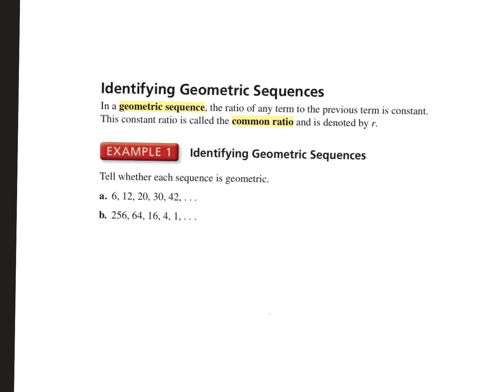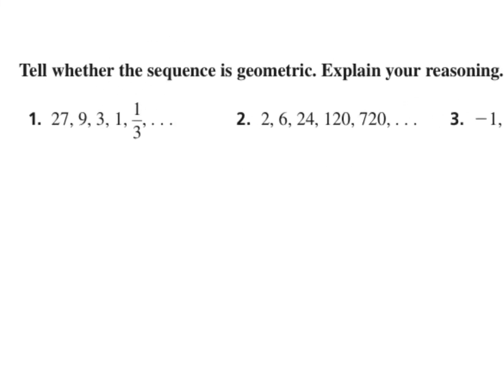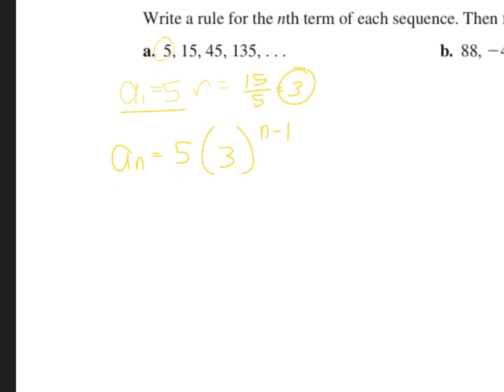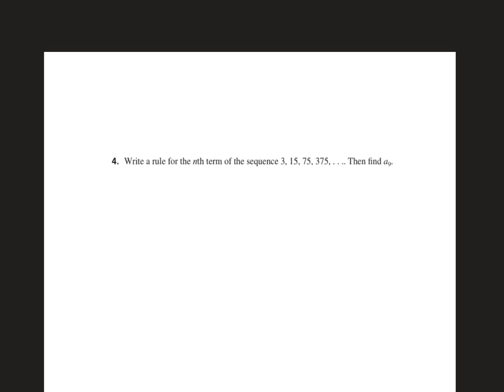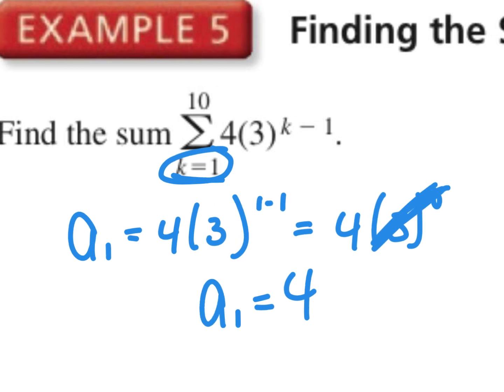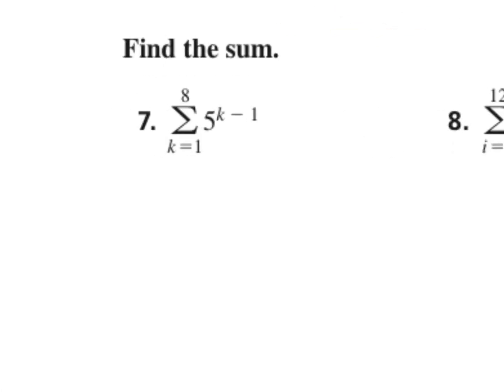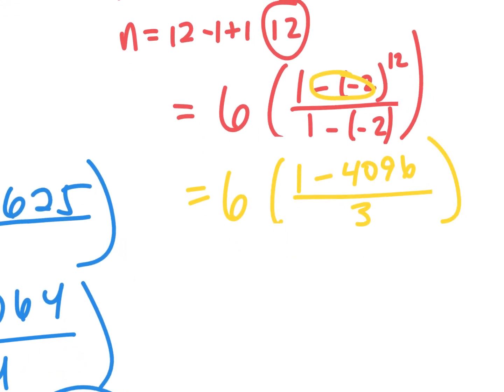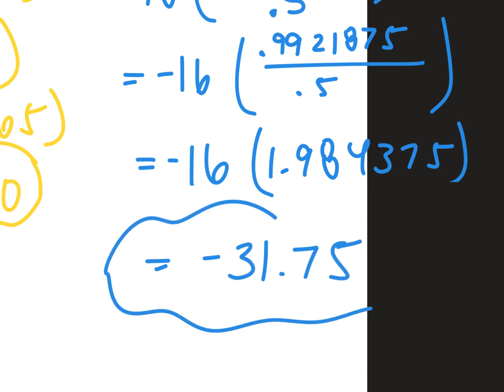04.22 ALG2 8.3 Geometric Sequences Notes